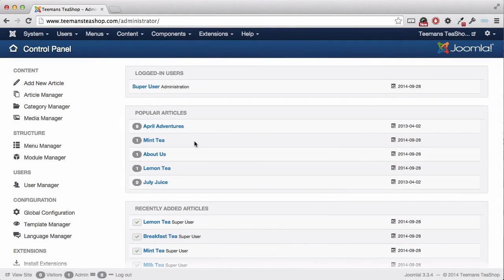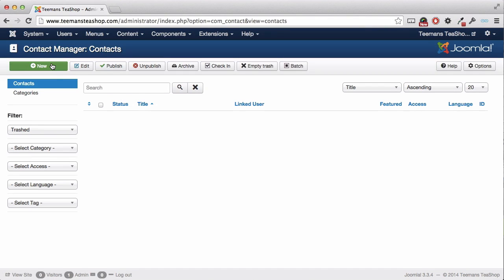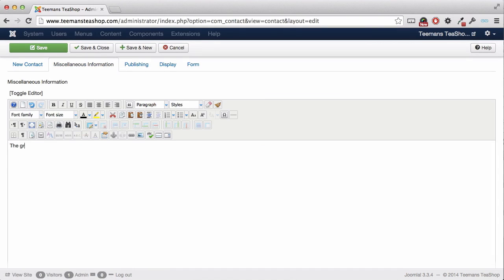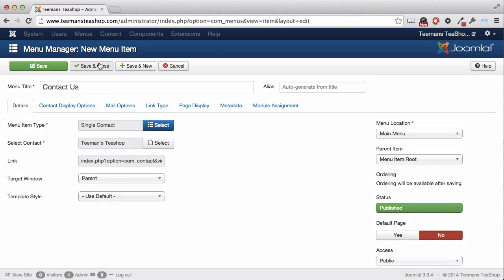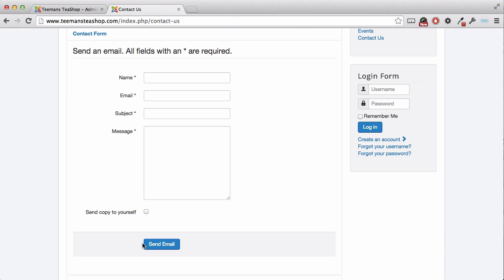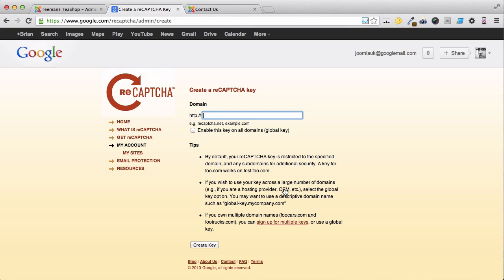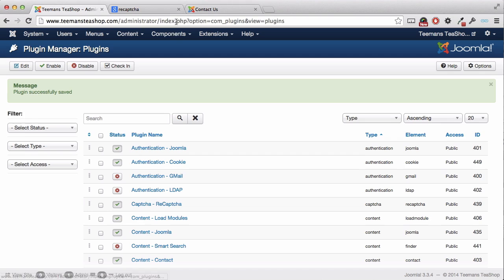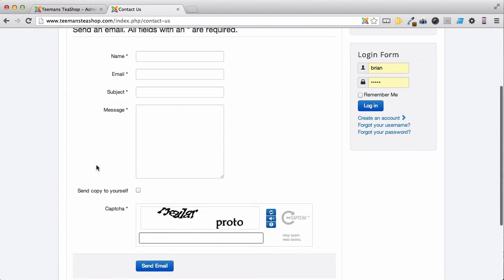4.6 - Contact Form